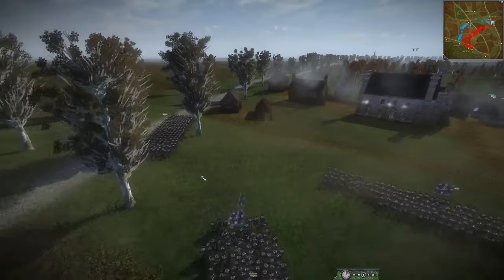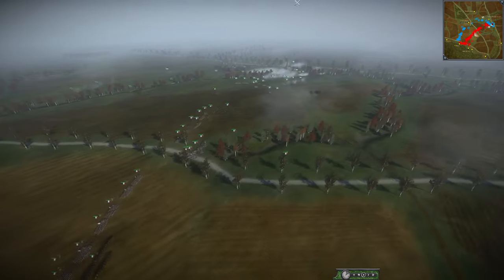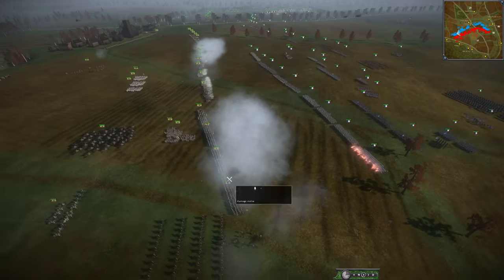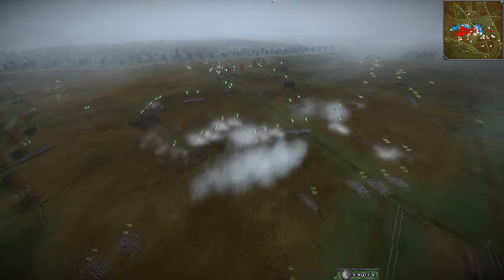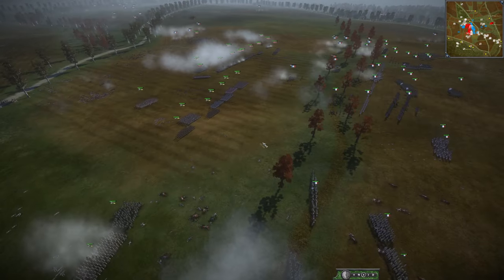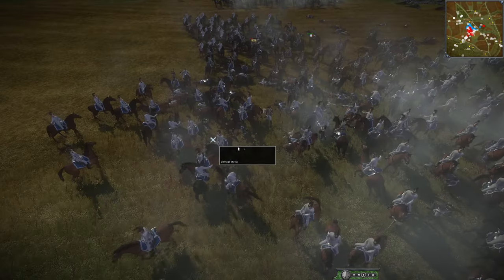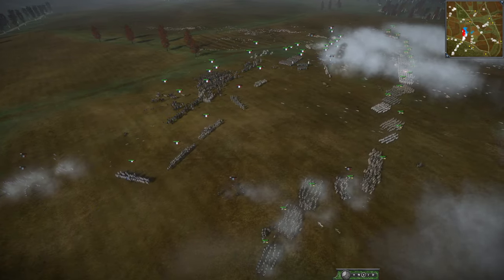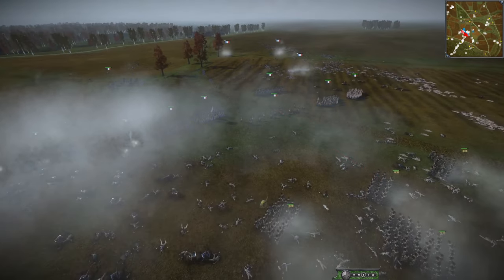"I Lost The Battle At 5 But Won It Back At 7!" Napoleonic Total War 3 4v4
The comeback! France is on the back leg! Down two players but pushes out with the most aggressive and tactical attack using French heavy cav to attempt to break the four enemy players! You want to see this!